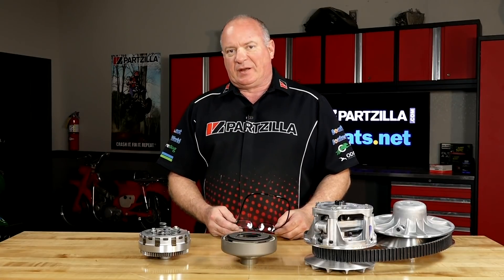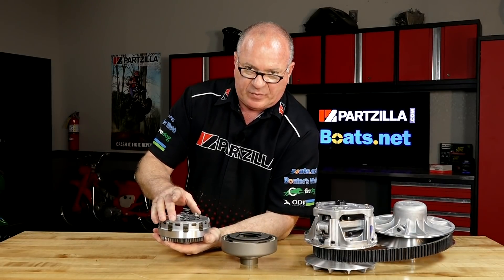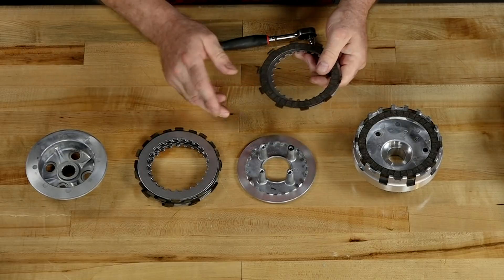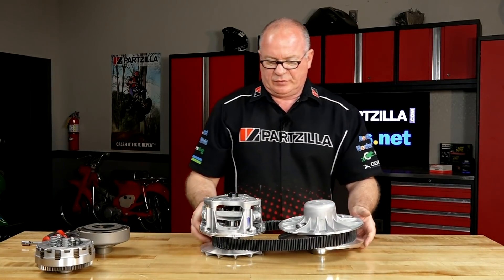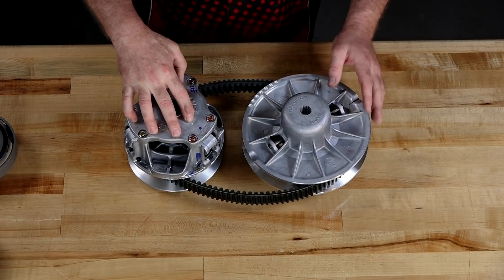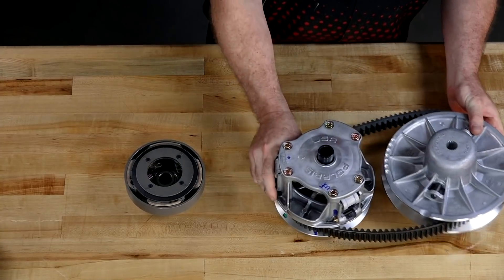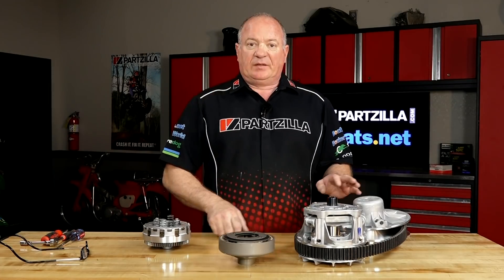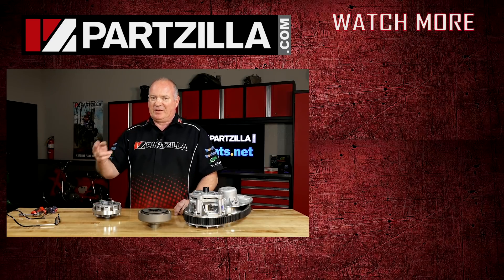How Do Clutches Work | How Does a Motorcycle Clutch Work | Partzilla.com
They’re all over the powersports industry and in virtually everything that uses a motor for propulsion. But how does a clutch work?

In this video, John will show you three different systems (and combinations of those systems) you might find on your motorcycle, ATV, UTV, or go-cart. We’ll open up a clutch pack on a clutch disk system to show you how clutch plates work. Then, we’ll show you how a centrifugal clutch works. Finally, we’ll show you you how a CVT drive works. You’ll find this sheave and belt system on many Polaris units.

VIDEO HIGHLIGHTS:
Clutch disk system - 0:40
Centrifugal clutch - 2:55
Sheave/belt drive/CVT system - 4:13